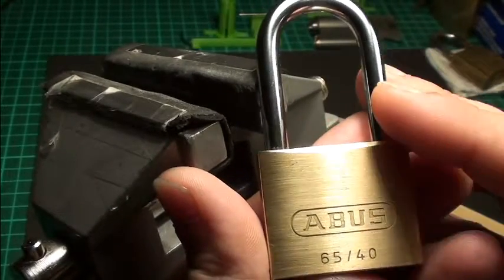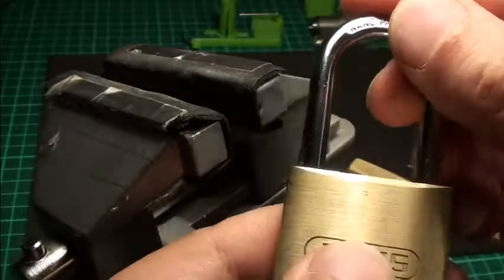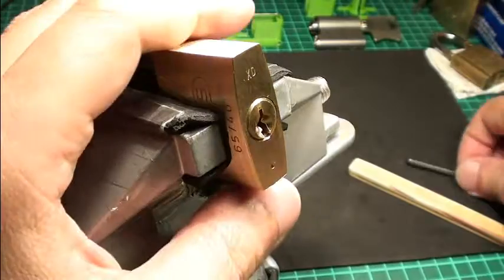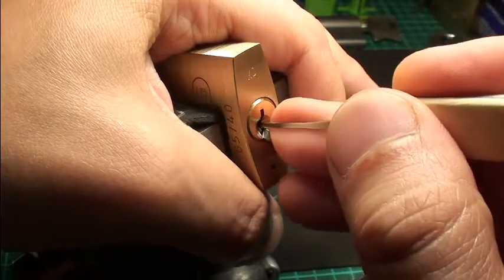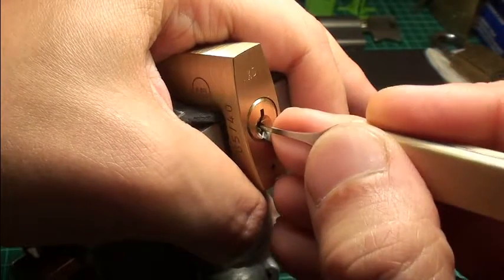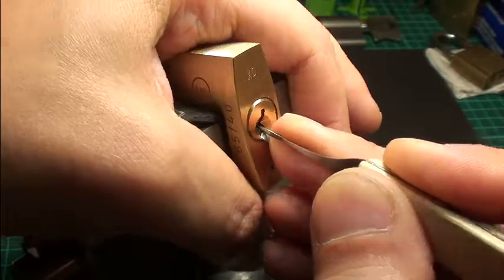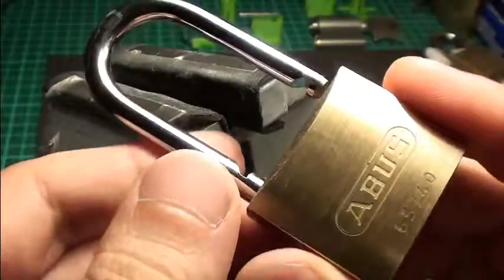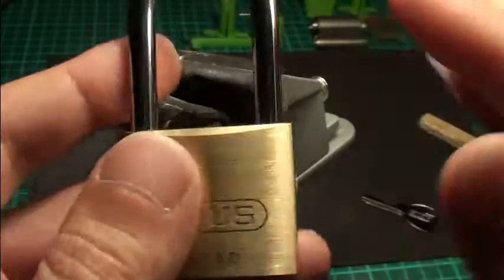#019 - Picking the brass Abus 65/40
Just a quicky for the night ;).
I got this lock from a little trade with Scope.
Did want to show it much earlier, but simply had no time.
This is a nice lock for a beginner learning spools, speaks a nice language.
Have fun watching :), Foxxy.